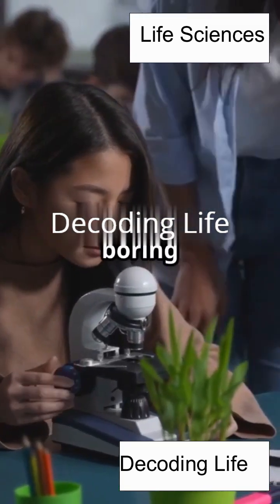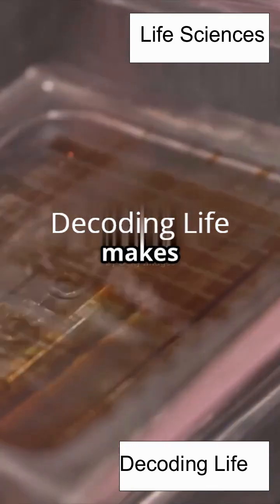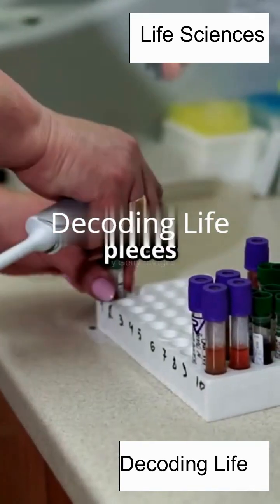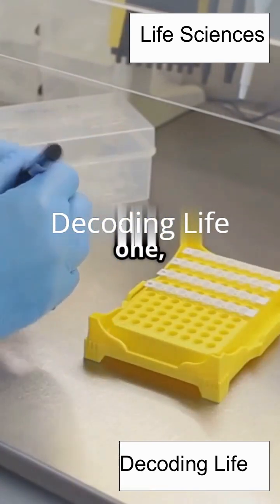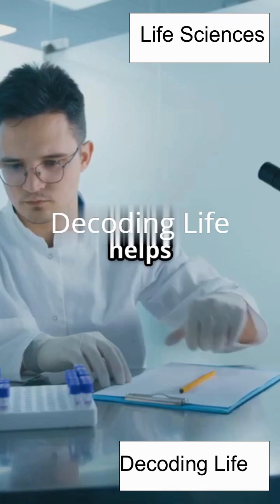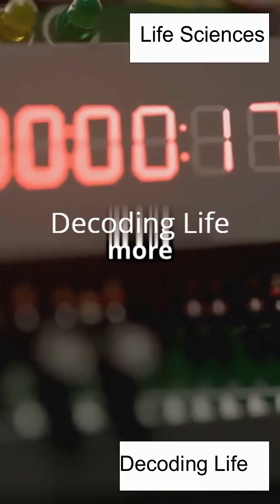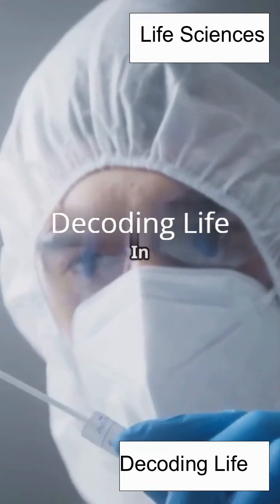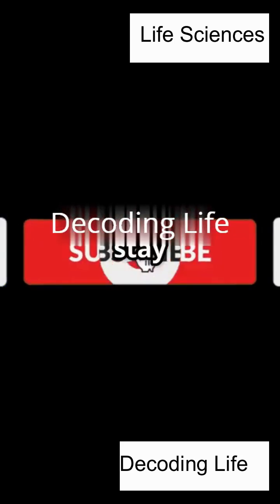How PCR Works: A Step-by-Step Breakdown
Polymerase Chain Reaction explained

🔬 Welcome to our comprehensive guide on PCR (Polymerase Chain Reaction)! In this video, we break down the fundamental principles of PCR, how it works, and its critical applications in various fields like medicine, biology, and forensic science. Whether you’re a student, professional, or just curious about molecular biology, this video will give you a clear understanding of PCR.

- Definition of PCR: Understand the basics of Polymerase Chain Reaction and its significance in amplifying DNA sequences.
- The PCR Process: We’ll walk you through the steps of denaturation, annealing, and extension in a simple and engaging way.
- Key Components: Discover the essential ingredients needed for PCR, including DNA templates, primers, DNA polymerase, and nucleotides.
- Applications of PCR: Learn how PCR is utilized in diverse fields such as medical diagnostics, genetic research, environmental testing, and criminal investigations.
- Troubleshooting Common Issues: We discuss common problems faced during PCR and how to resolve them effectively.
- **Easy to Understand**: We simplify complicated terms and processes related to PCR for learners at all levels.
- **Visual Illustrations**: Enjoy dynamic visuals and animations that enhance your comprehension of PCR mechanics.
- **Expert Insights**: Our host, an experienced molecular biologist, shares personal anecdotes from the lab that enrich your learning experience.

📈 **Keywords You’ll Encounter**:
- Polymerase Chain Reaction
- DNA Amplification
- PCR Applications
- Molecular Biology Techniques
- Genetic Testing
- Forensic DNA Analysis

📅 **Join us on this educational journey and enhance your knowledge about one of the most revolutionary techniques in genetics!

🚀 **Related Videos You Might Enjoy**:
- Introduction to Molecular Biology
- Understanding DNA Structure and Function
- The Role of PCR in COVID-19 Testing

📣 **Have any questions or topics you want us to cover in future videos?

Ever wondered how scientists copy DNA in the lab?
In this short, we break down PCR (Polymerase Chain Reaction) – a powerful technique used to amplify DNA in just minutes! Learn how this essential method revolutionized genetics, diagnostics, and forensic science. Perfect for students, science lovers, and curious minds!